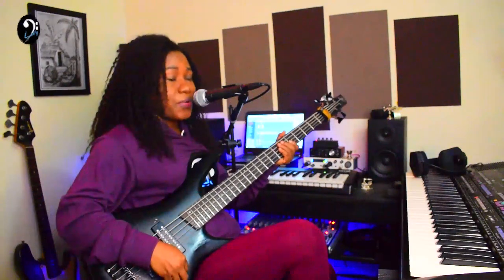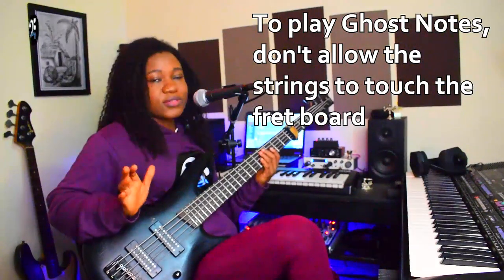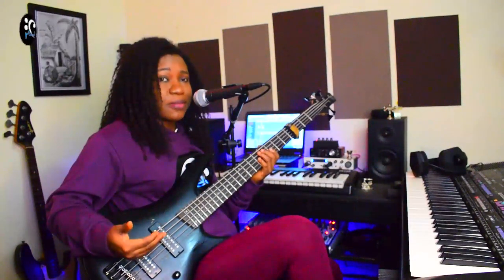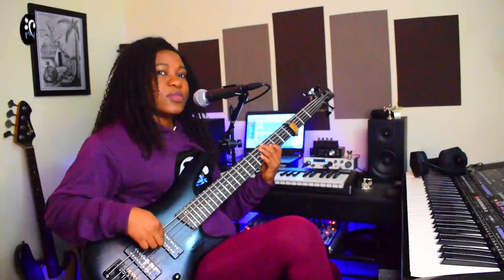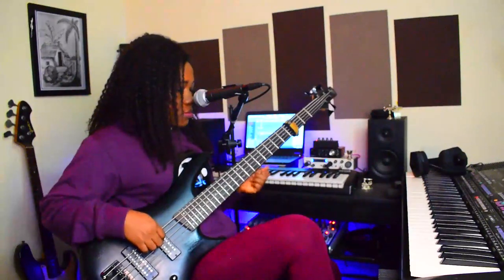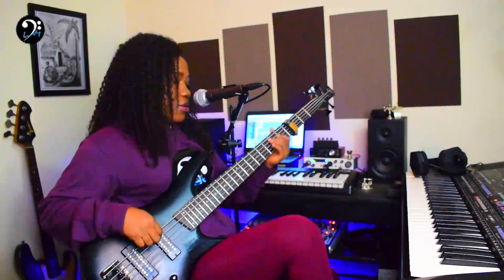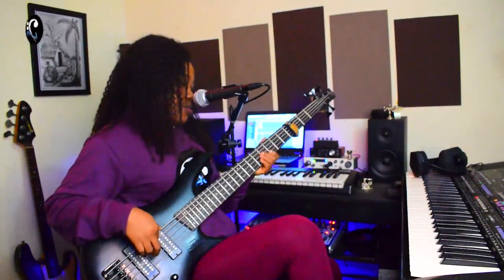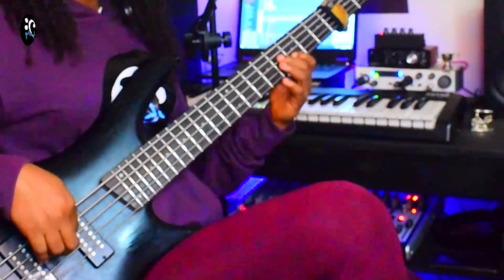How To Use Ghost Notes On Your Praise Basslines | Bass Lesson